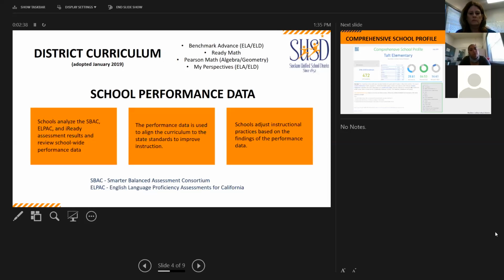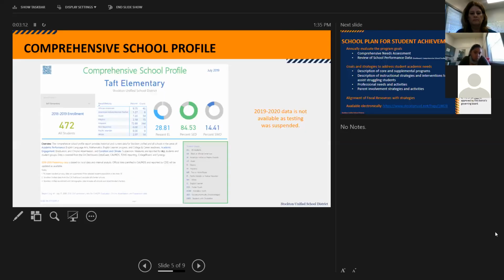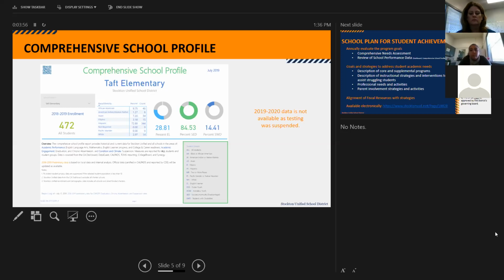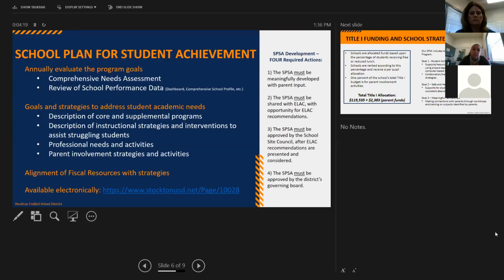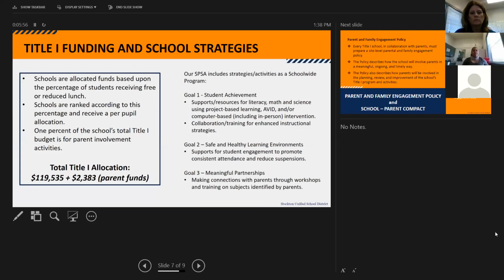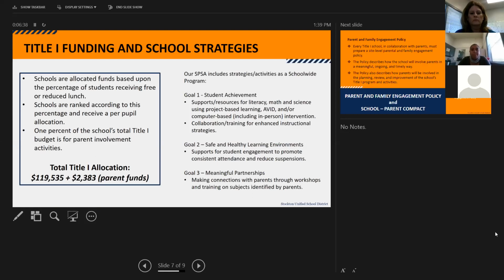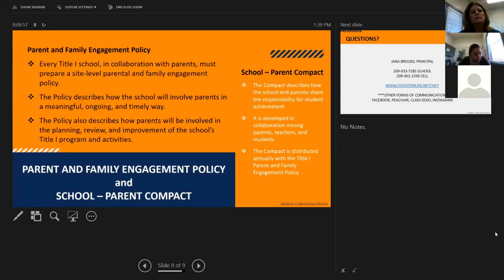2020-2021 Title I Parent Information